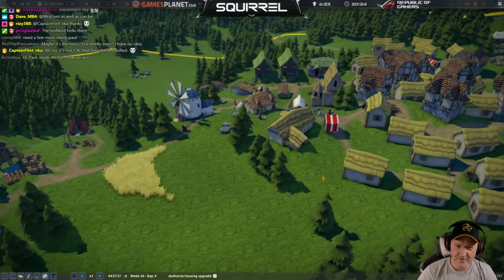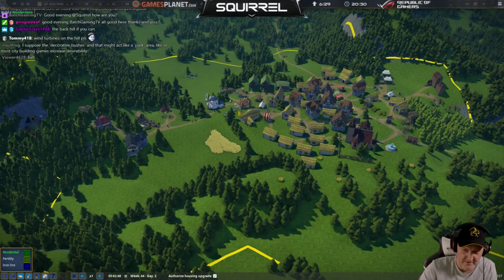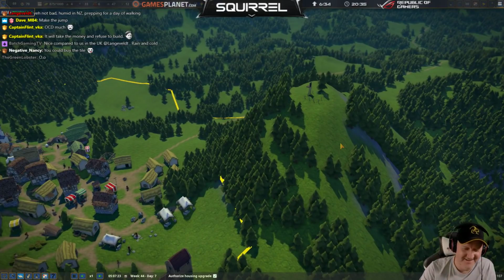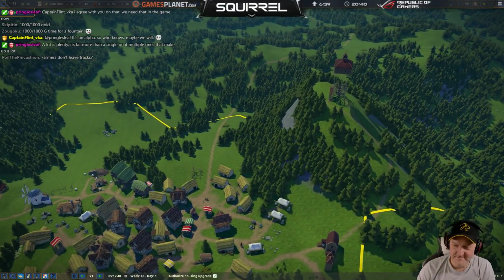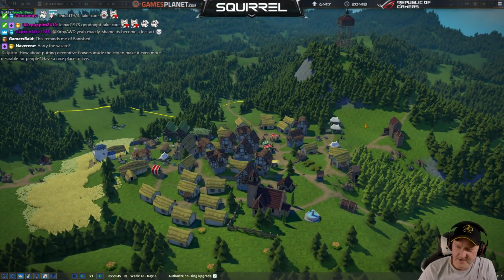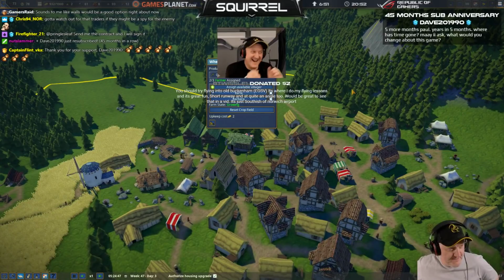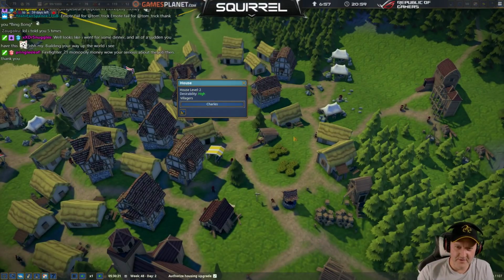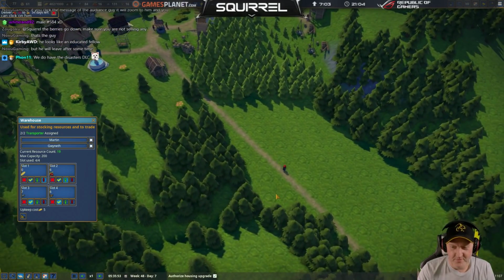Foundation | 10th November 2018 | 10/12 | SquirrelPlus